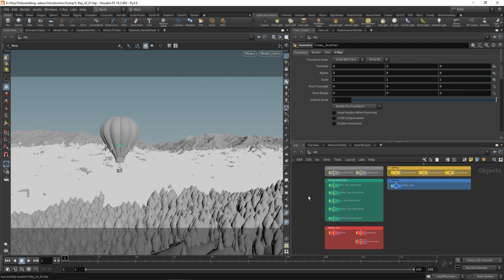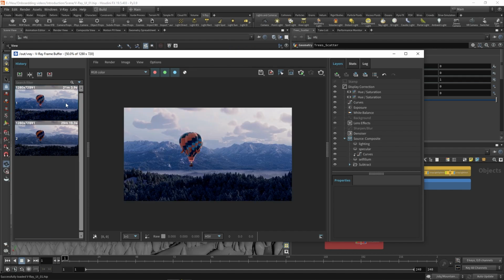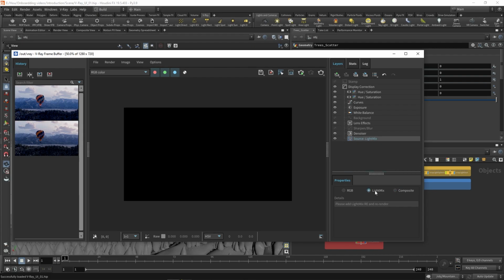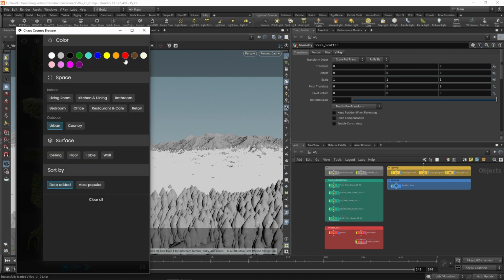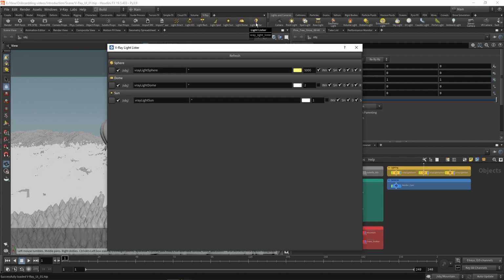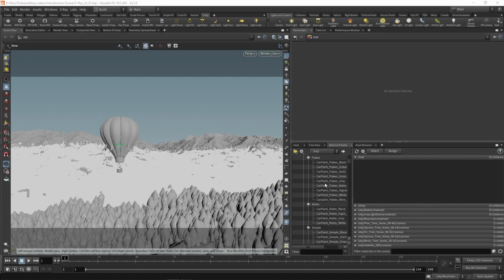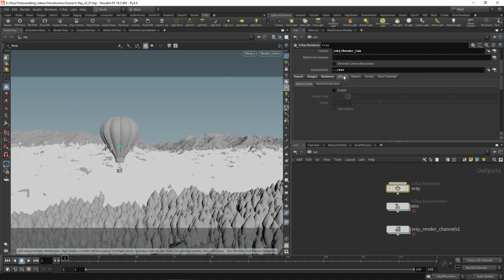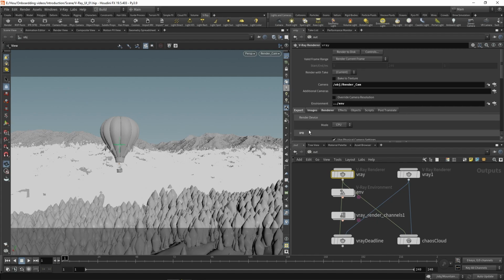Getting Started with V-Ray for Houdini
New to V-Ray for Houdini? You're in the perfect place! Our beginner-friendly tutorials will take you through the essentials, equipping you with the knowledge necessary to render stunning stills and animations for your projects.

Join us as we explore the V-Ray render engine's interface within SideFX Houdini. Learn how to add the V-Ray Toolbar to the Houdini shelf for quick access to essential tools, settings, and objects. Discover how to start production and interactive rendering, explore the V-Ray Frame Buffer and the Chaos Cosmos asset library UI. Additionally, we delve into creating various light types and materials, navigating nodes, settings, and more.